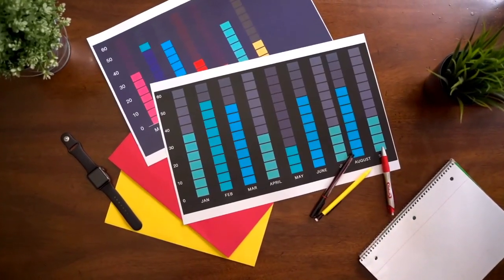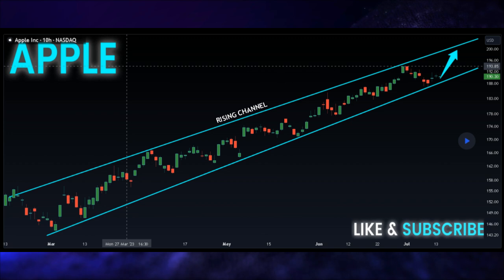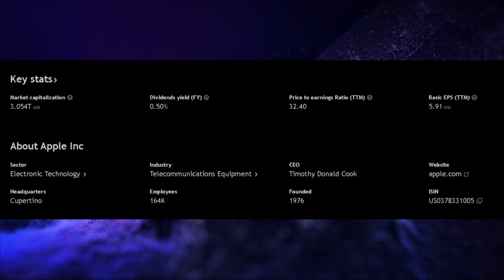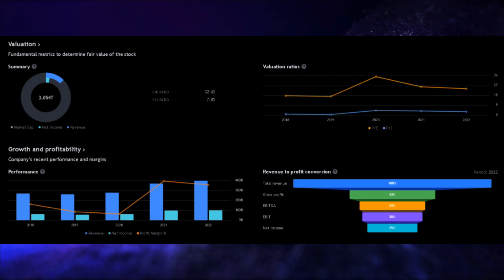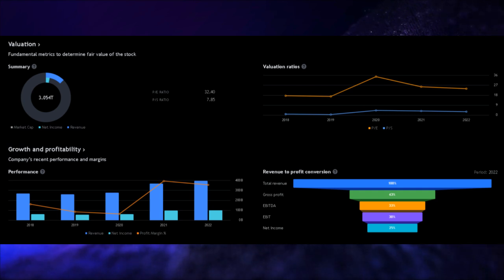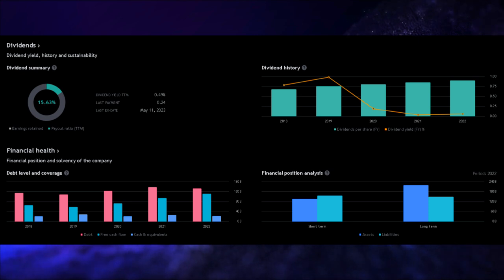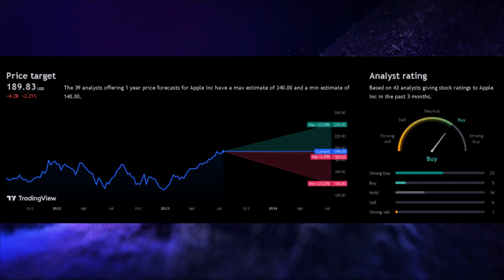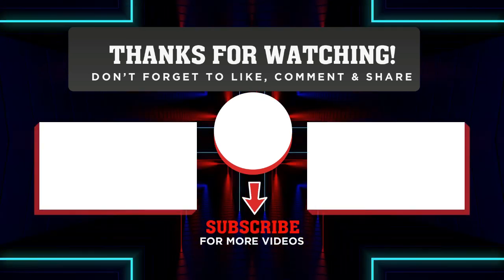Apple Inc (AAPL Stock ) - Technical Analysis, Financial Health, and Forecast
Today, we have some exciting news to share about one of the biggest players in the tech industry – Apple Inc., commonly known as APPLE. In today's video, we'll be looking at Apple's fundamental rating, the company's financial health, and Technical Analysis to get a clearer picture of its financial health and potential.

The information presented in this video is for educational and informational purposes only. It is not intended to be financial or investment advice. Investing in the stock market involves risks, and past performance does not guarantee future results. Always do your own research and consider consulting with a licensed financial advisor or investment professional before making any investment decisions.